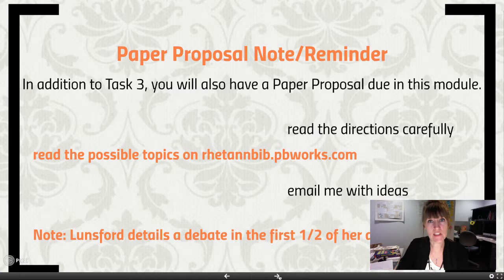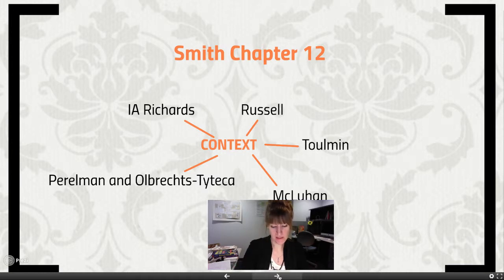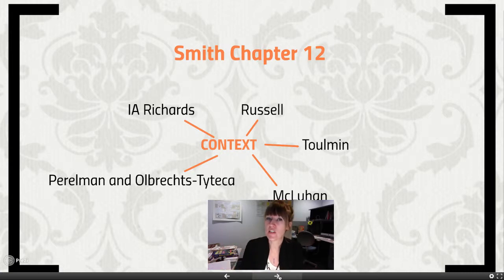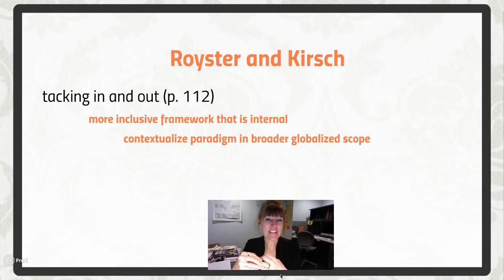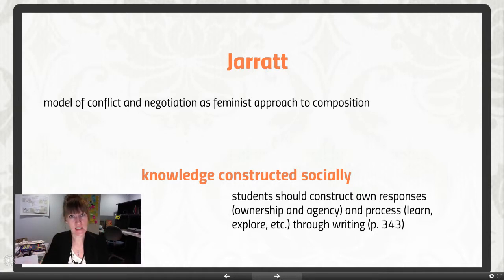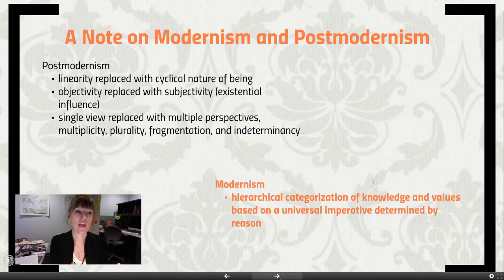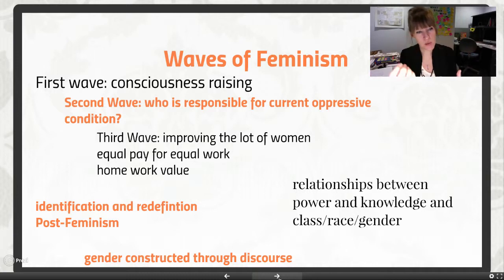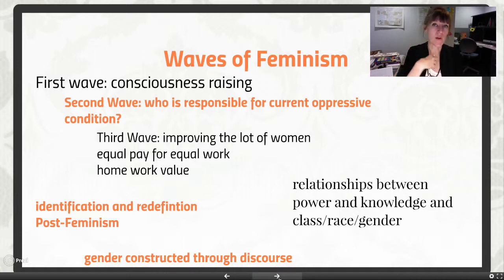ENG 562 Module 3 Week 6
Module 3 Week 6 notes